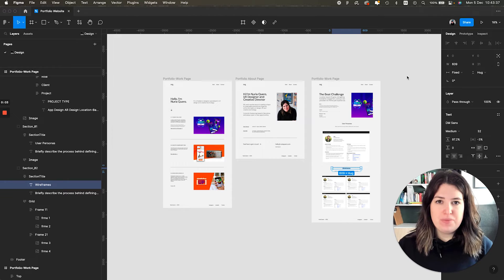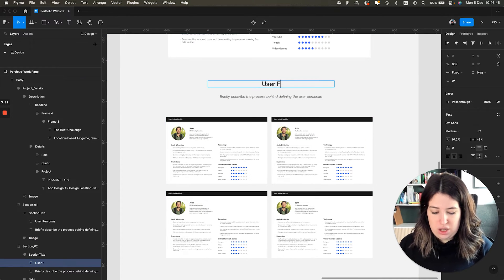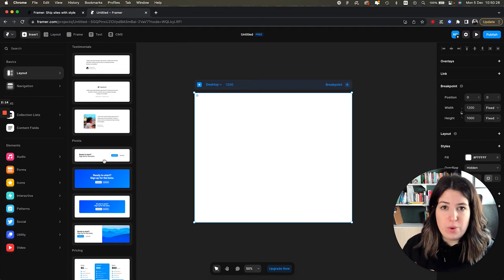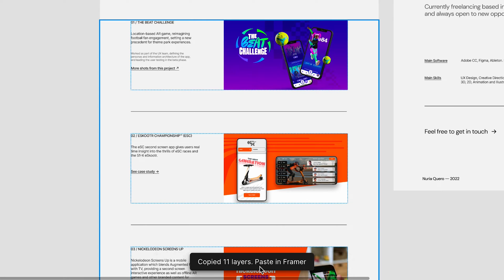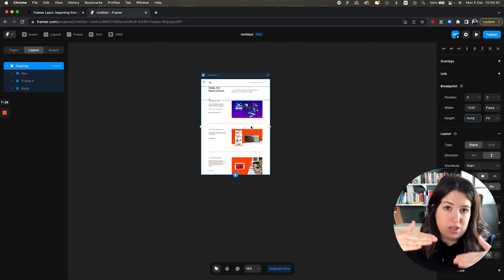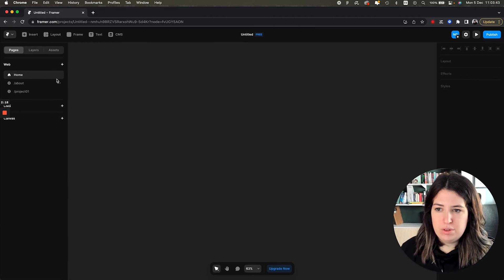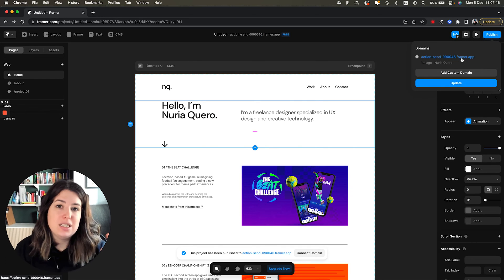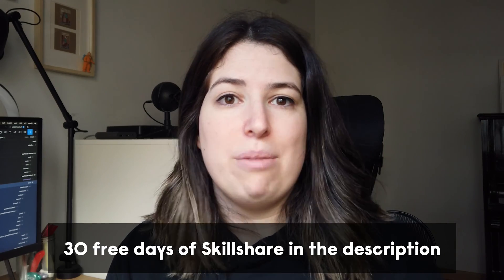Create the Quickest Portfolio in Just 15 Minutes | Free Template Included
This is the quickest tutorial to create a website. We'll be focusing on taking our designs from Figma and using Framer to create a website that you can quickly throw up online if you're looking for a job.

🚀 If you don't want to design your portfolio yourself, here are 3 FREE TEMPLATES (and 1 Paid) you can use on Framer right now! 🚀

Timestamps:

0:00 Intro
0:24 Figma File Overview
2:51 Intro to Framer & Canvas
4:50 Installing the Plugin
5:53 Let's Begin Our Project
8:45 Working on the Other Pages
9:58 Creating the Links between Pages
11:06 Adding Animations
12:16 Publishing our Website
12:55 Next Steps & Improvements
13:50 Outro